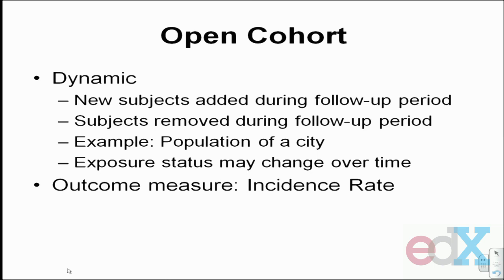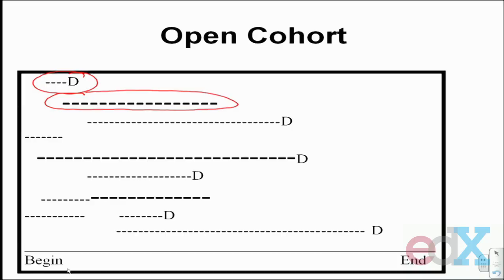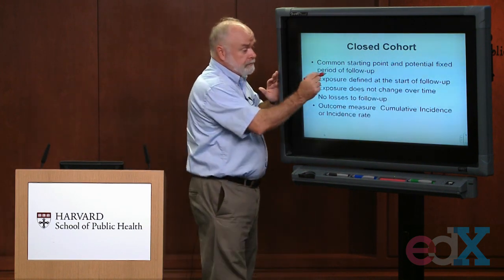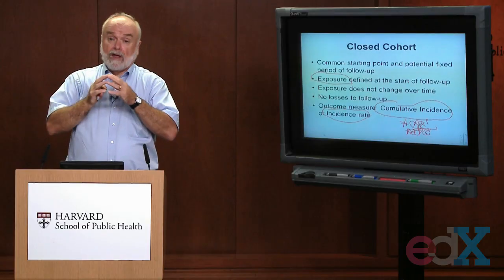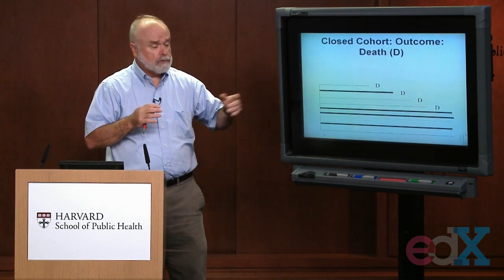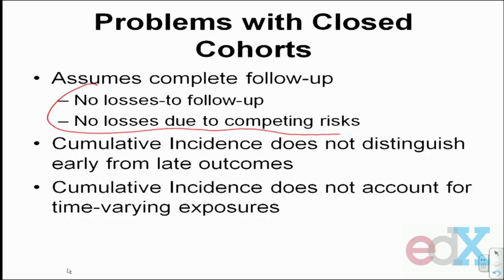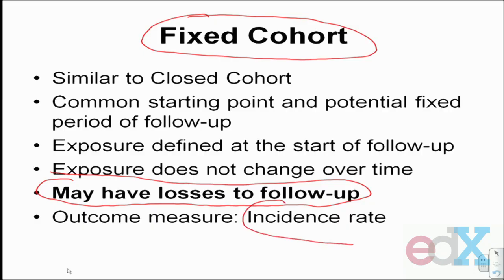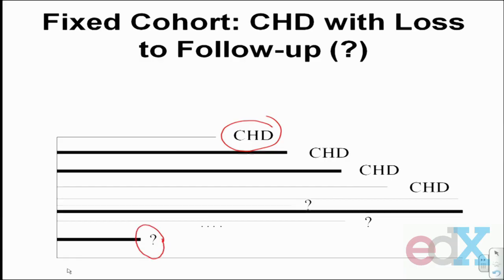Week 7 : COHORT STUDIES CHUNK 2 - OPEN/CLOSE